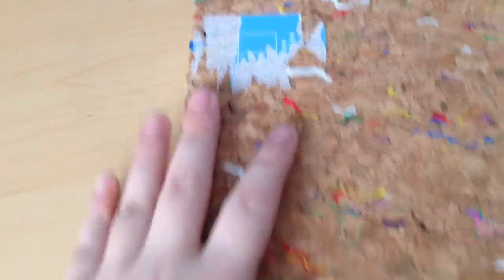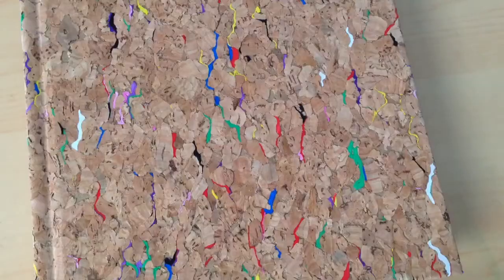Christmas Art Haul!!!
MERRY CHRISTMAS AND HAPPY HOLIDAYS! I hope everyone had a fantastic day no matter what they celebrate if they do c: